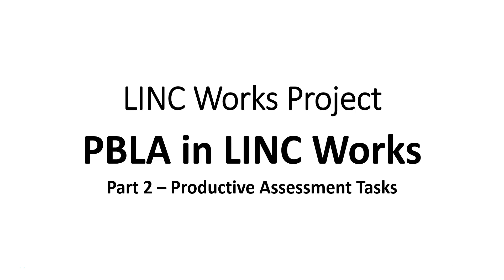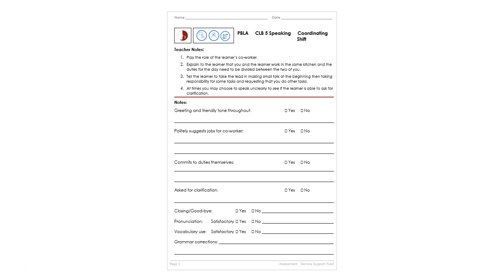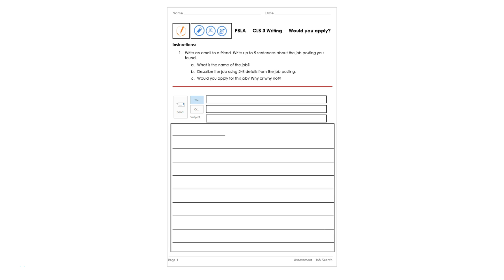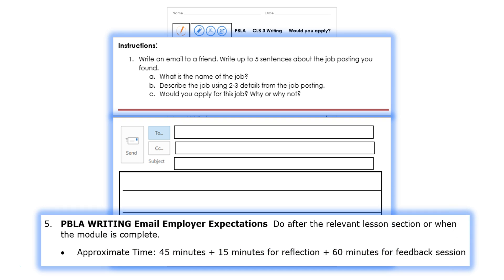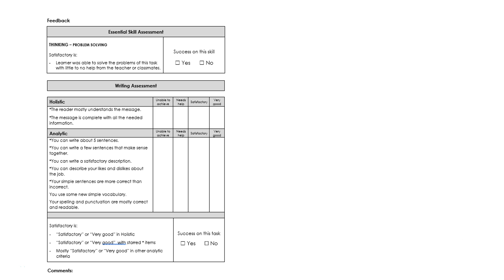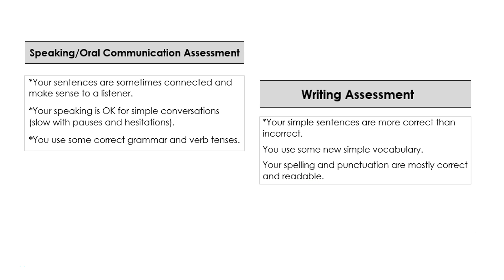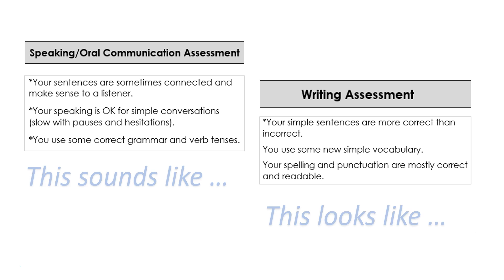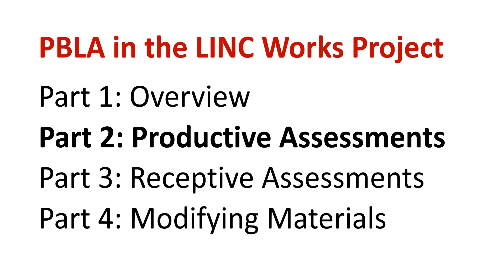4 PBLA in LINC Works Part 2